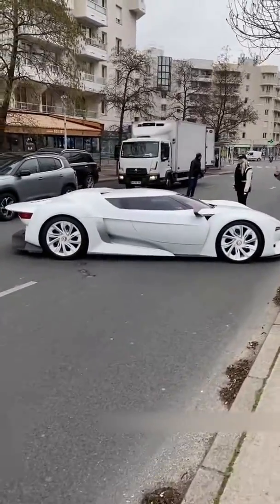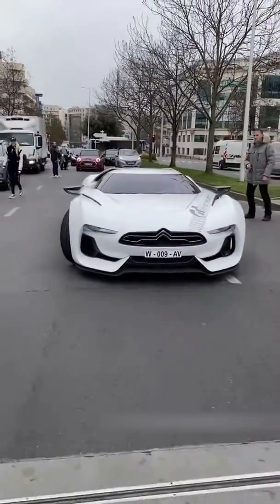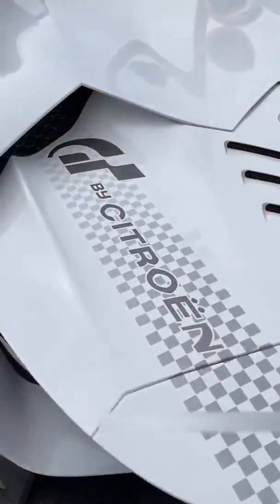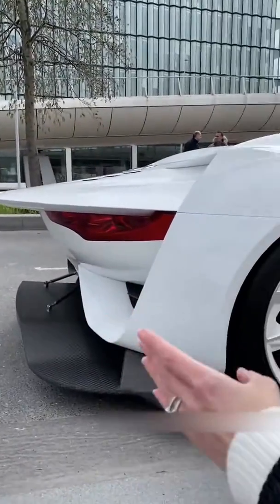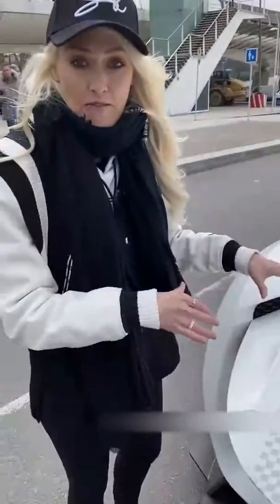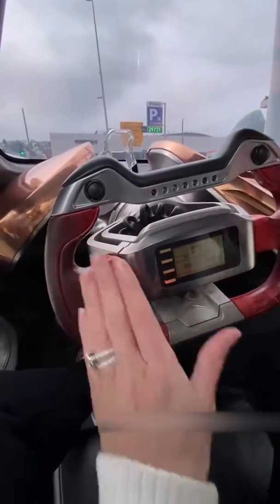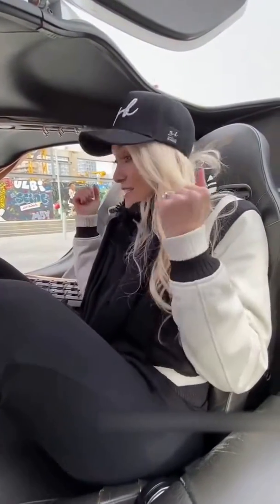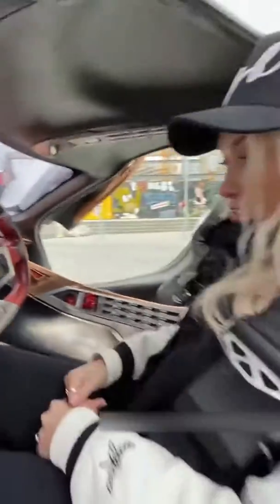Citroën GT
This is the Citroen GT! This car was designed
originally for the Playstation game Gran
Turismo. It's an electric supercar in the game,
but as you'll see, there are some differences in
real life!! The exhaust note will blow your ear
drums!